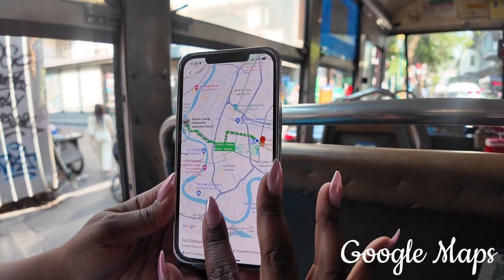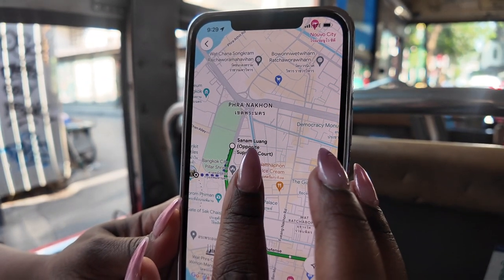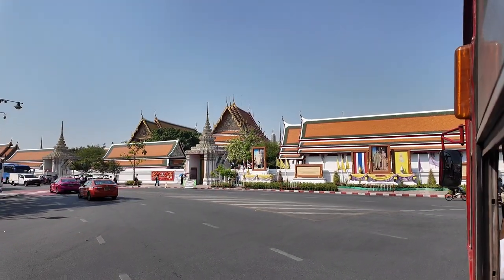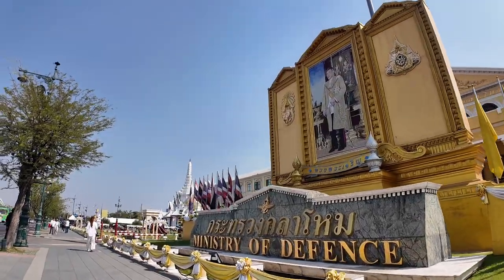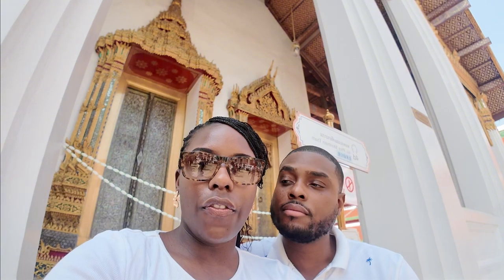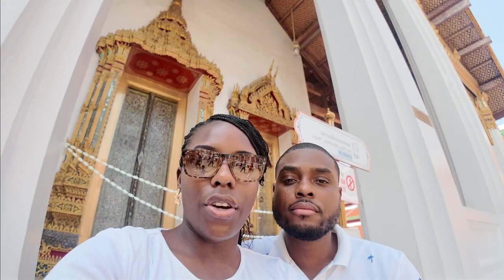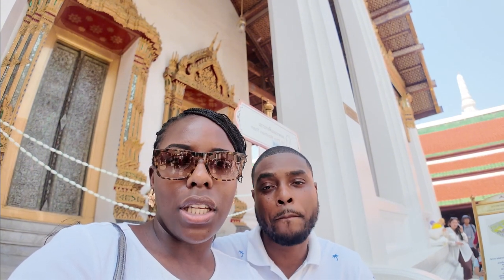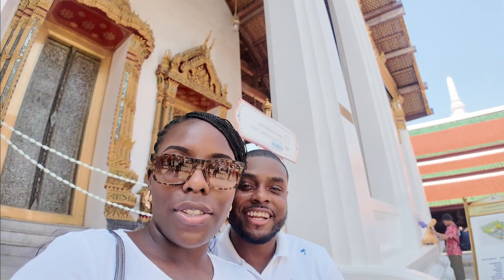Bangkok Vlog: We took PUBLIC TRANSPORTATION to The Grand Palace! 😬😉🤗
Come with us as we travel on the city bus to tour the Grand Palace in Bangkok! We do not take public transportation in our own city, NYC, but we had to try it out here! Let us show you how it’s done.😌🤗

This is a must see. You don't want to miss it!